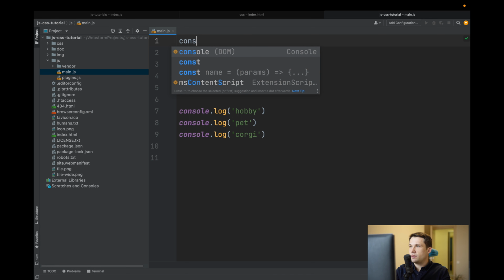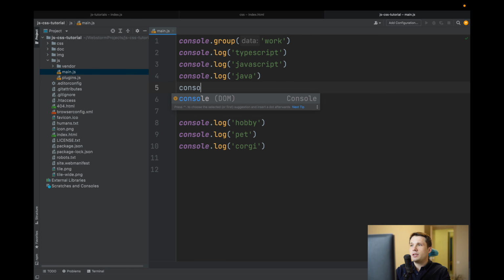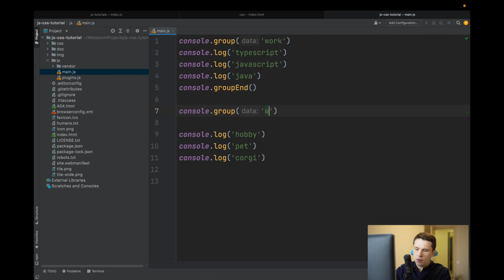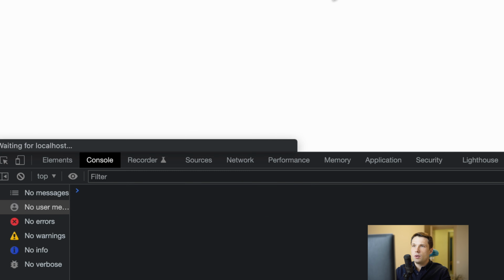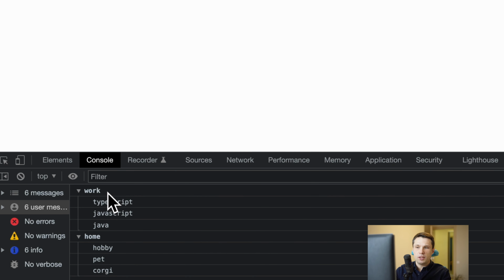Javascript - How to group console.logs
Javascript tutorial. This is example how group your console.logs to make better debugging experience.

0:00 Use case
1:28 Trying to learn piano